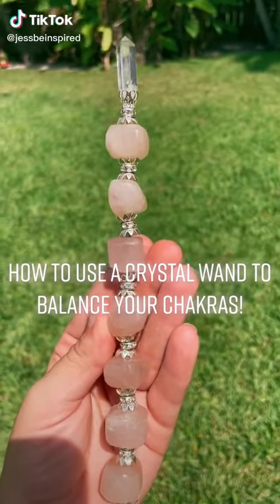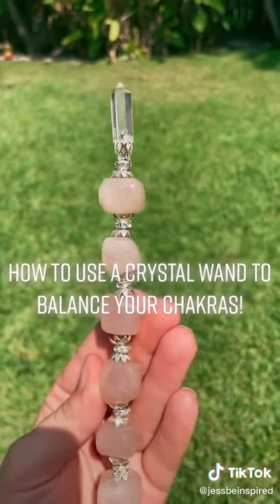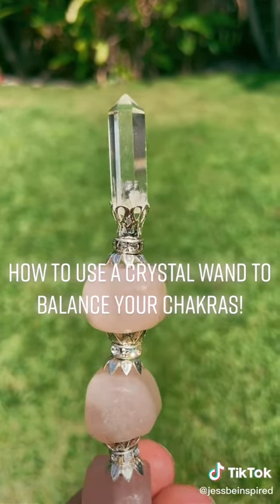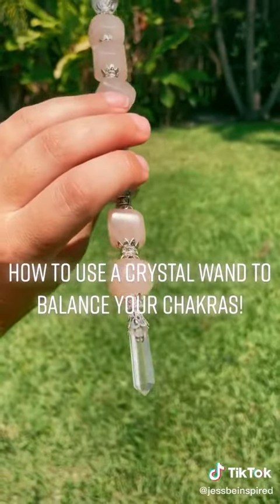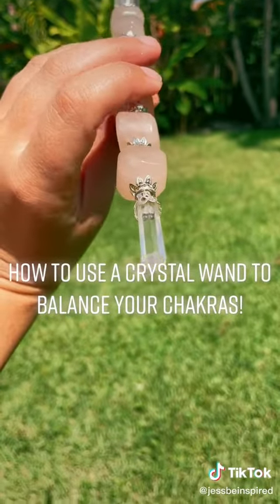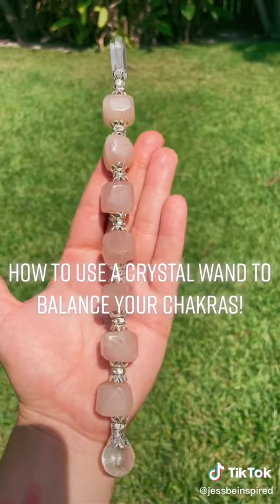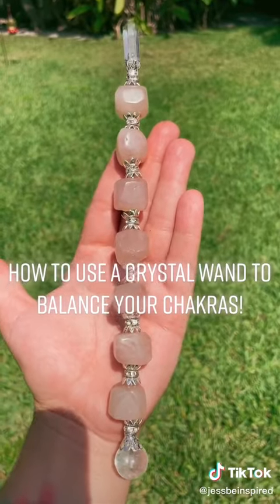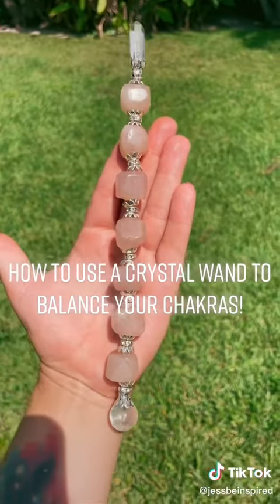How to Balance Chakras with Crystal Wand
Reiki Master Jessbeinspired explains how to use the Rose Quartz & Crystal Quartz wand to clear and balance your chakras.
✌️♥️Stay Inspired!